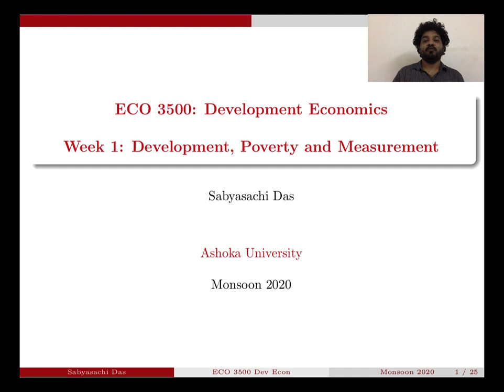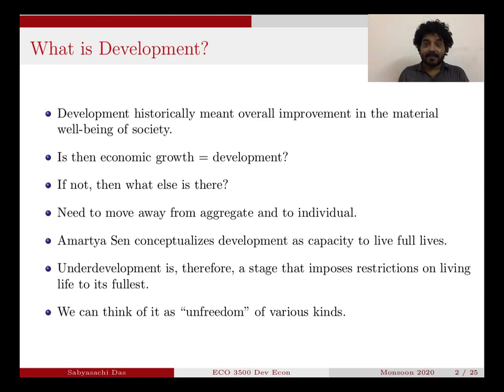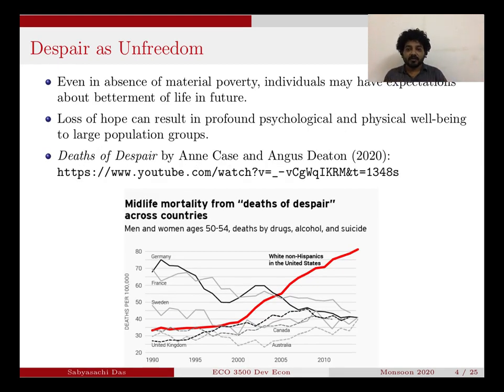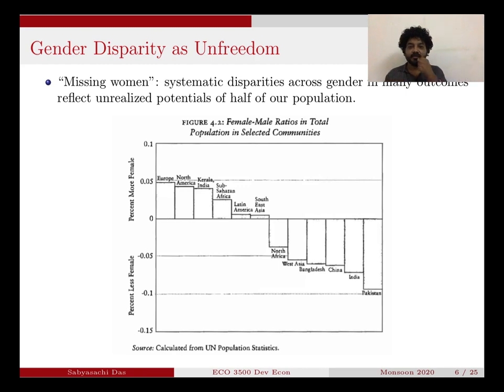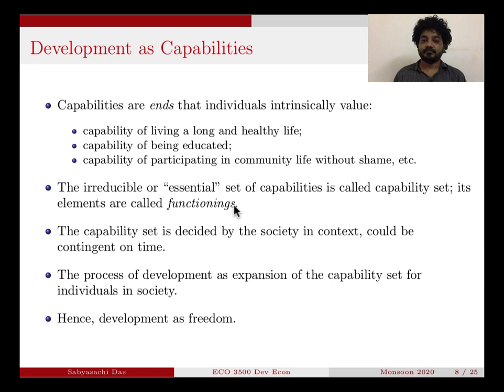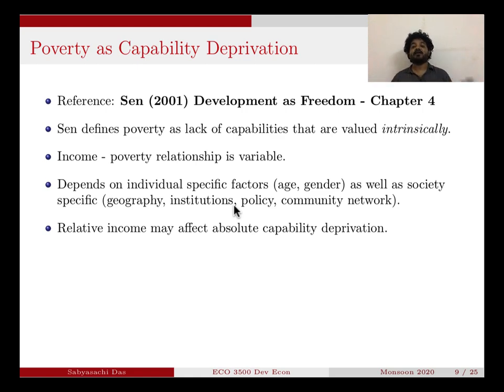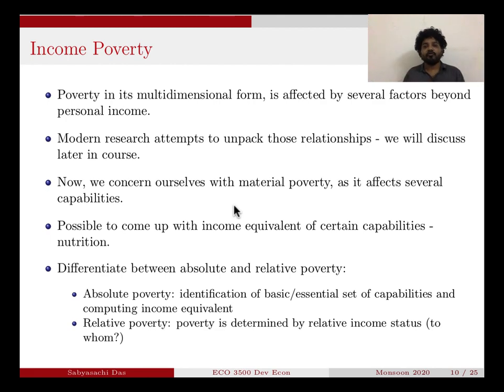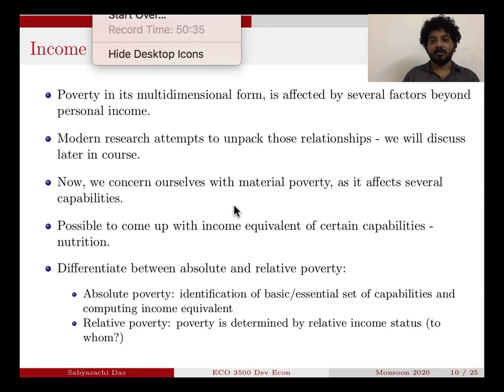Lecture1: Part 1